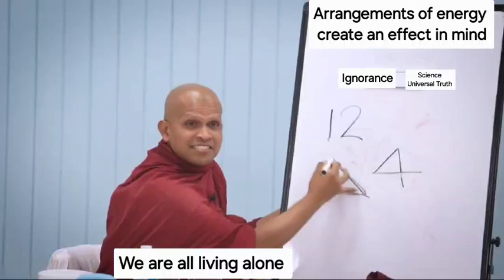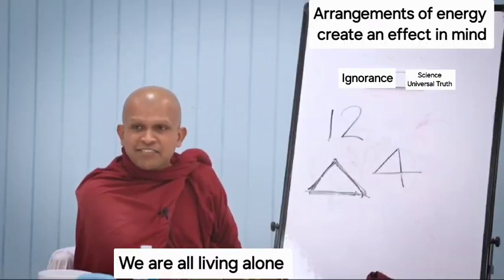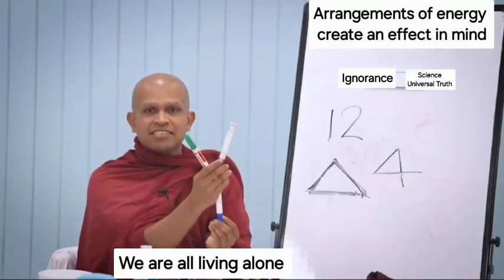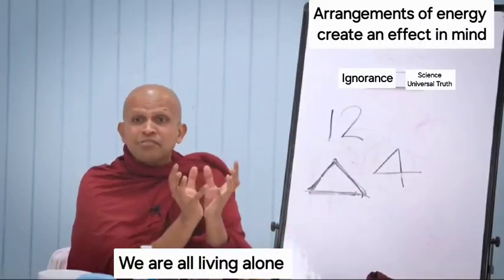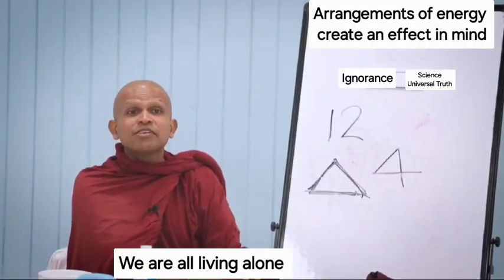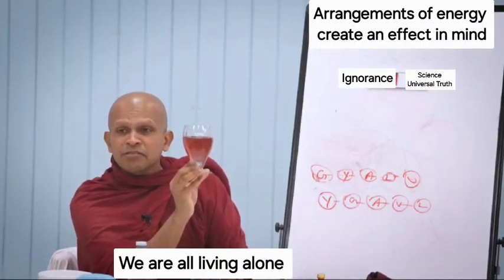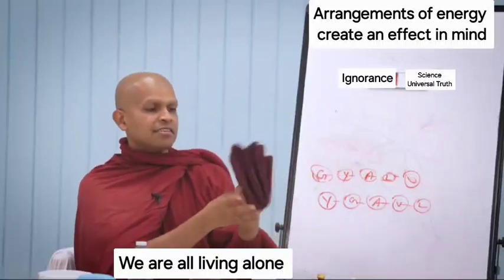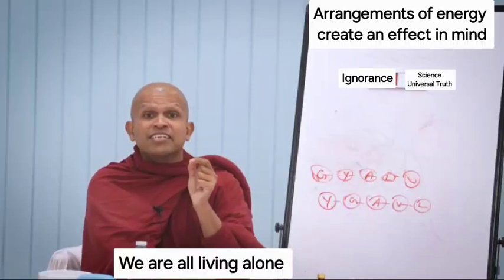We are all living alone